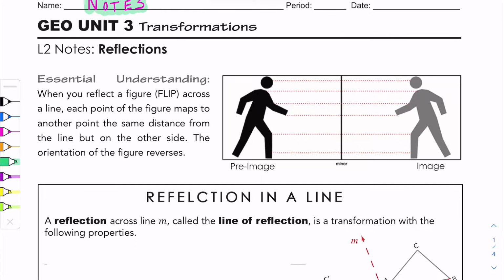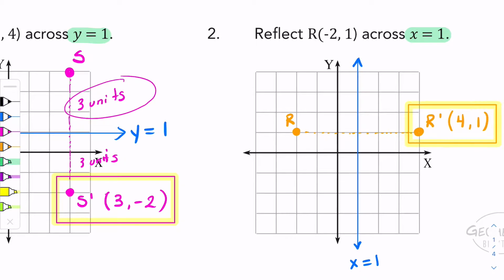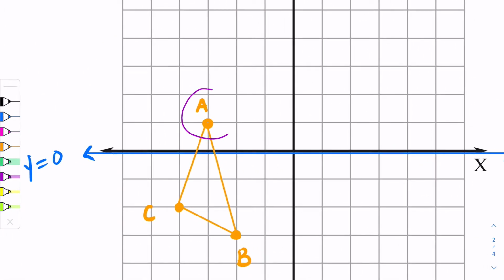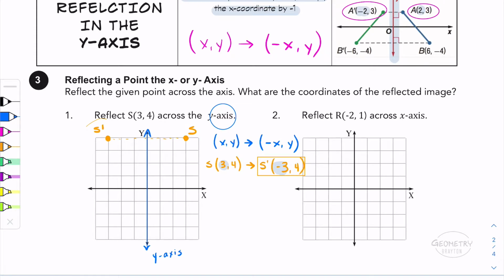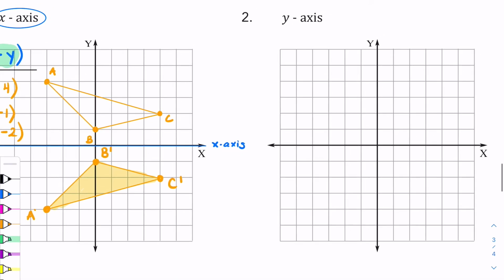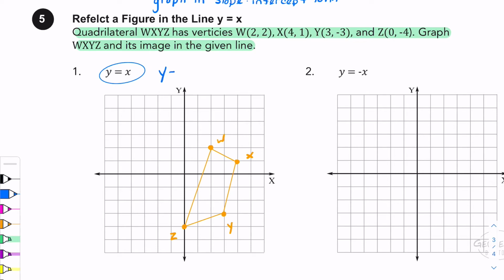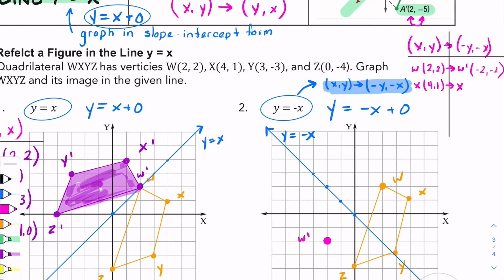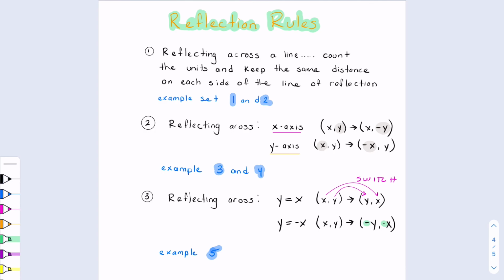GEO U3 L2 NOTES